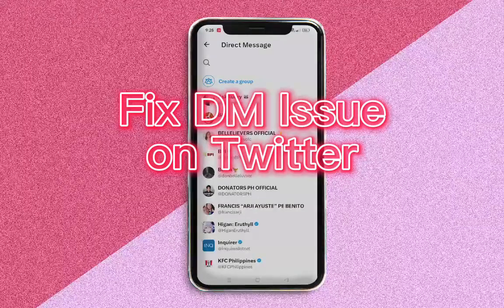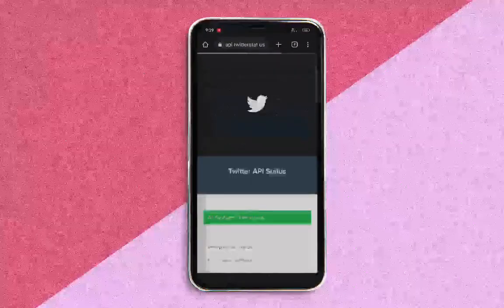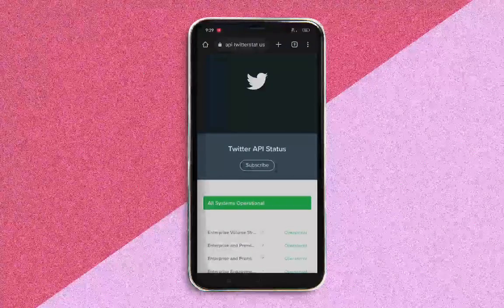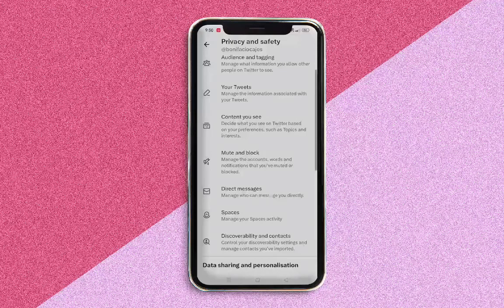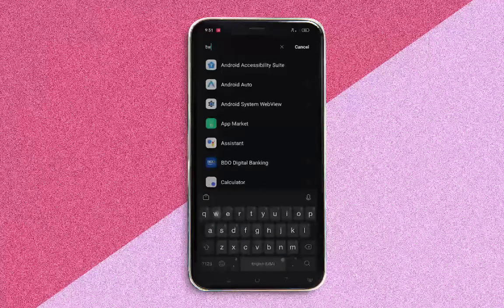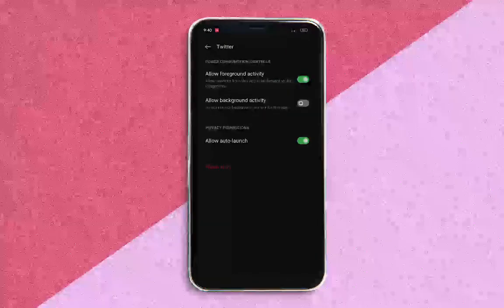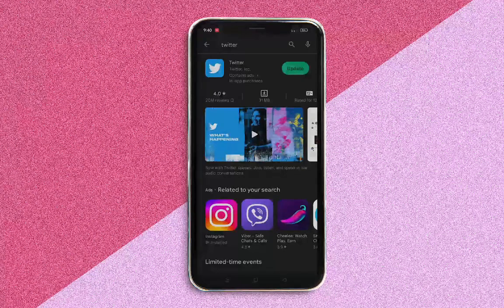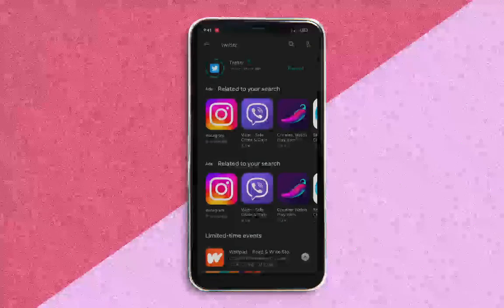How To Fix Direct Messaging Issue on Twitter